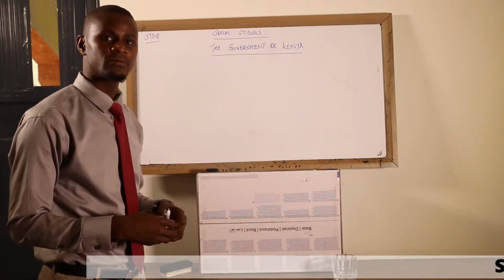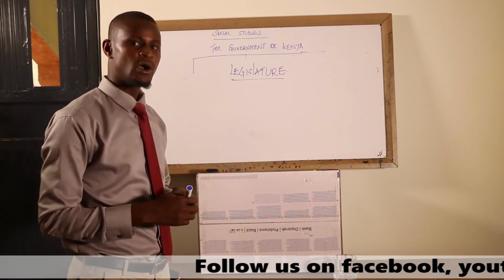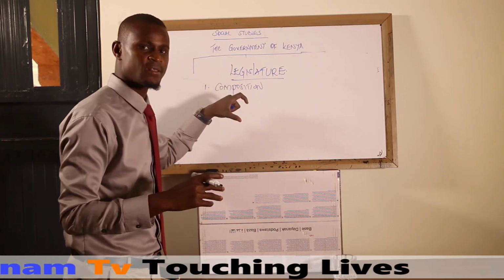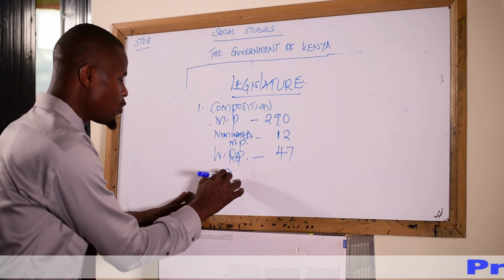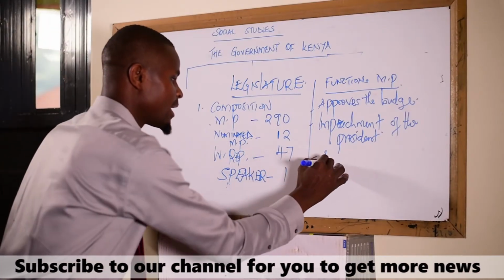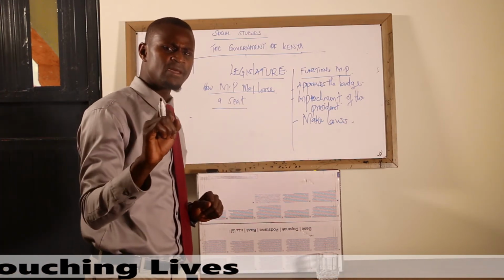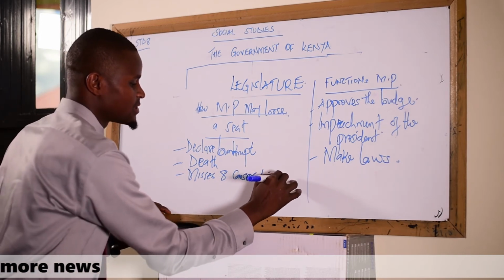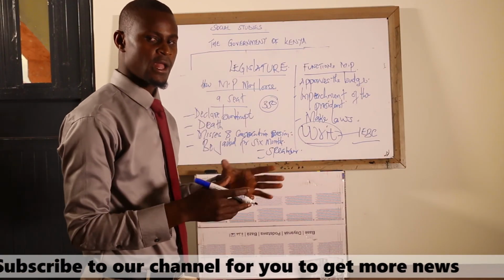Grade 8:Social Studies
This lesson covers the structure of the government of Kenya